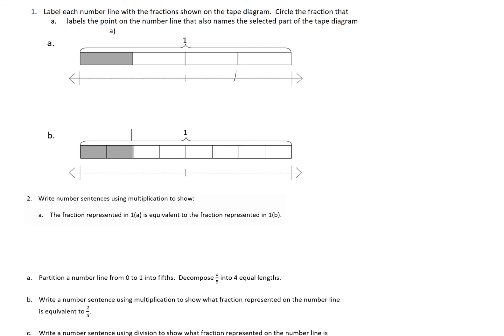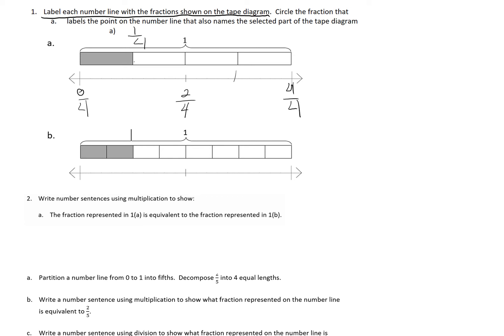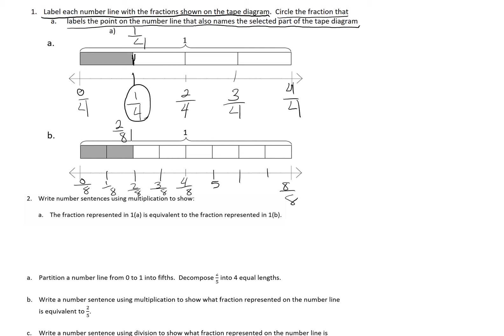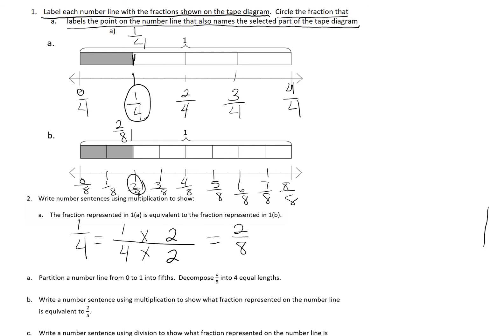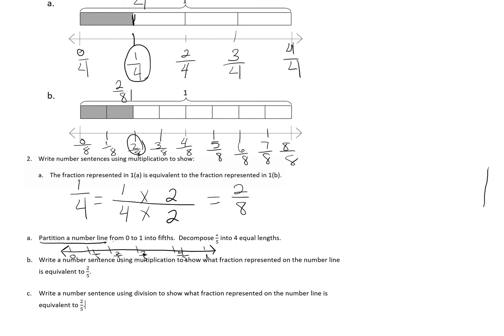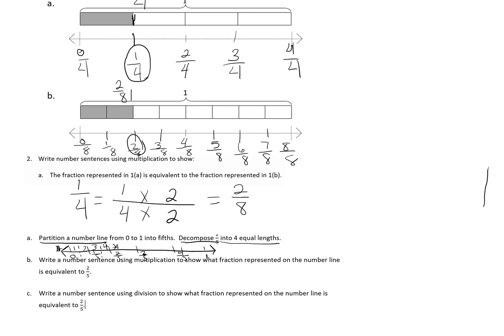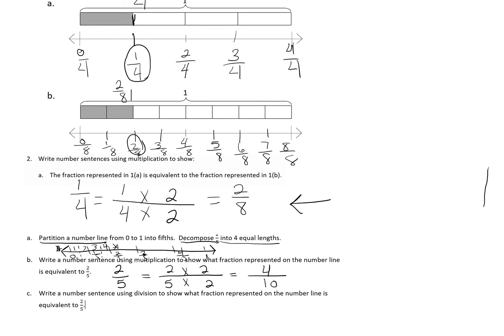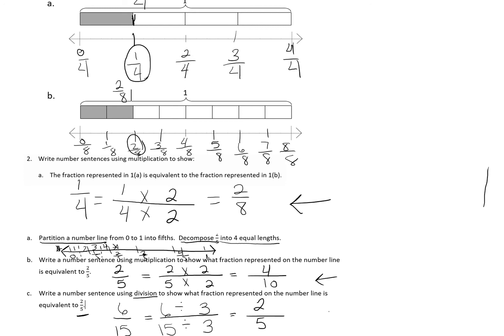Finding equivalent fractions on a number line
This lesson correlates with the New York Math Module 5 Lesson 11. In it we discuss how to find equivalent fractions using a number line as well as multiplication and division.